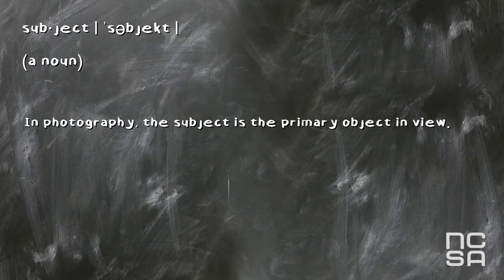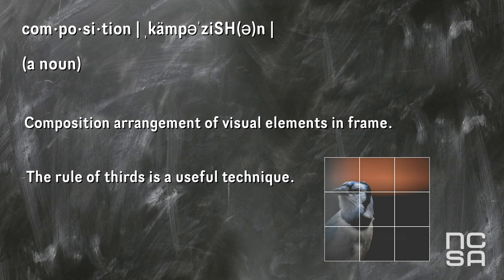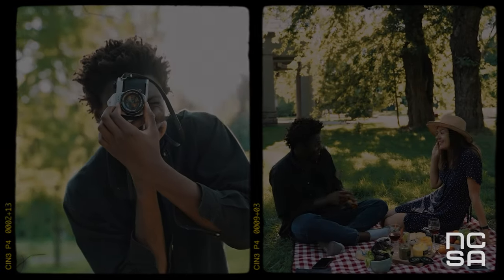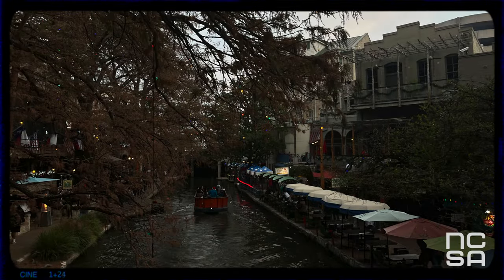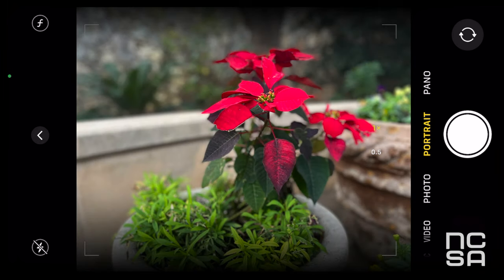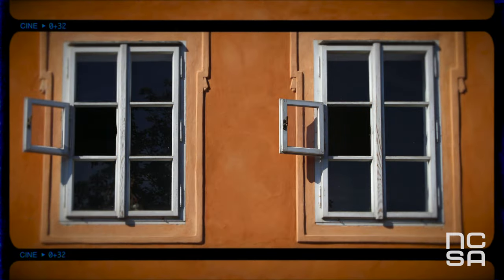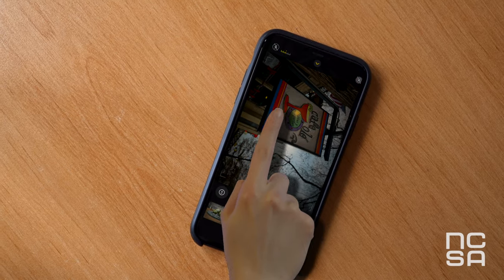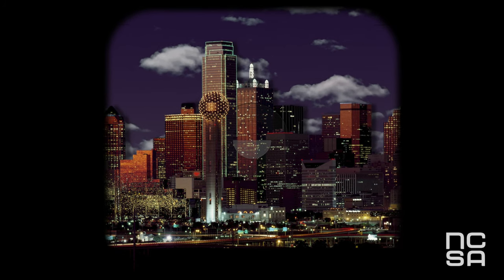Tips and Tricks for Better Pictures of the San Antonio Riverwalk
Here are five tips and tricks for better pics of the San Antonio Riverwalk.

For more content like this, consider donating to NOWCastSA.

And if you decide to take some photos yourself, tag us @NOWCastSA on all socials